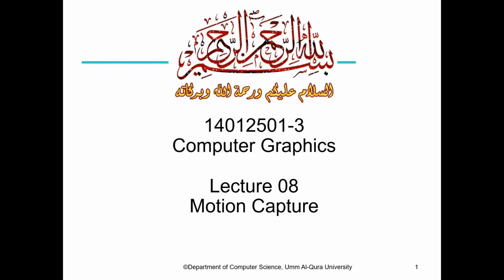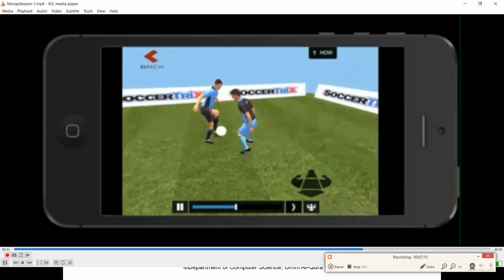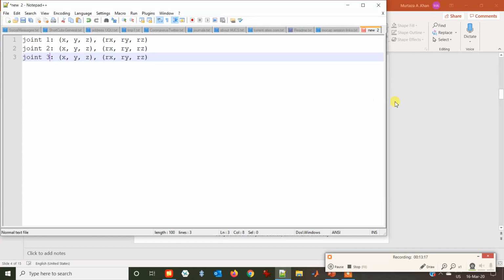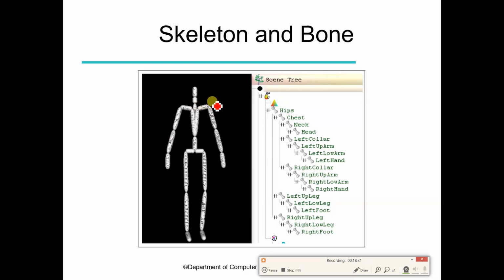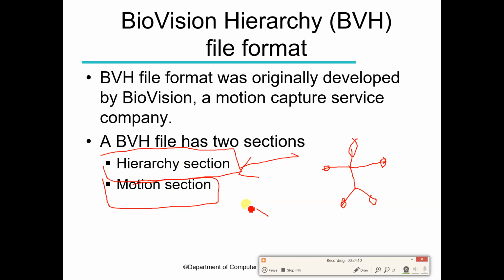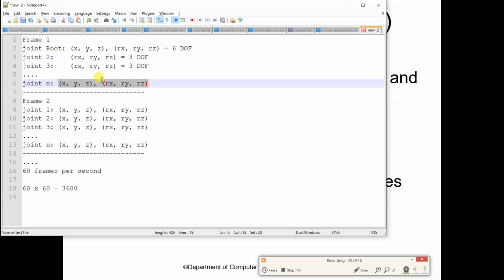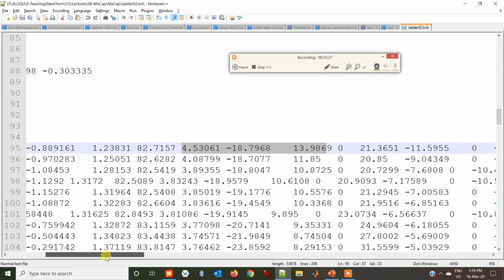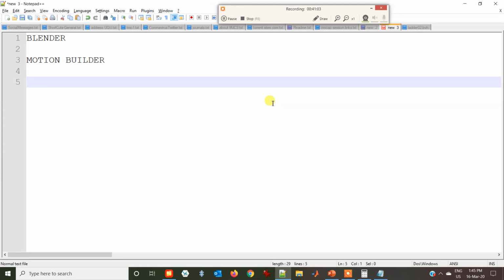Lecture 08 Motion Capture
Computer Graphics

Motion Capture (MoCap)
Degrees Of Freedom (DOF)
Skeleton and Bone
BioVision Hierarchy (BVH) file format